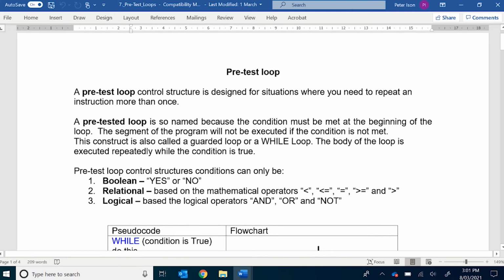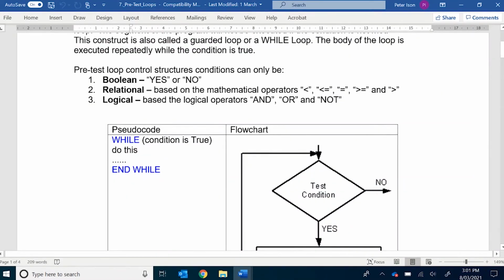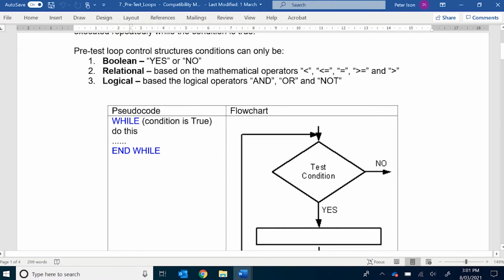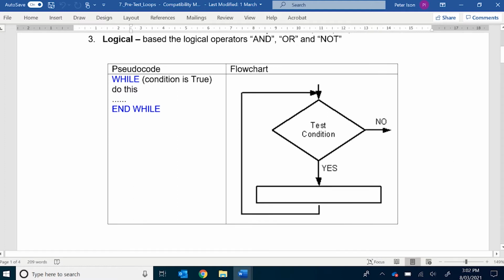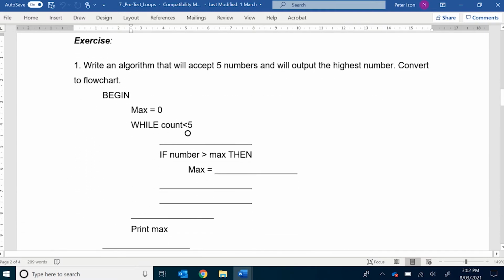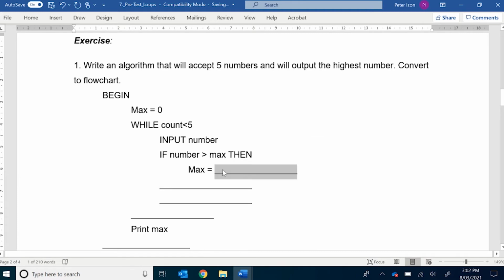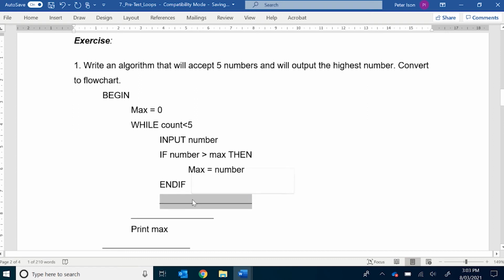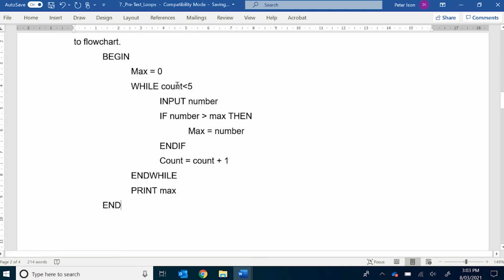Pre test loop control structures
The following video describes how to implement pre-test loop control structures within flowcharts and pseudocode.